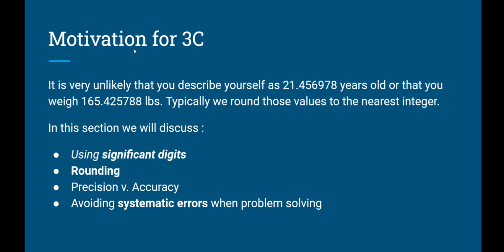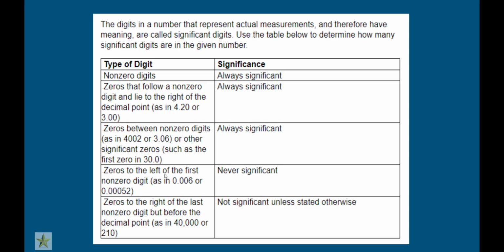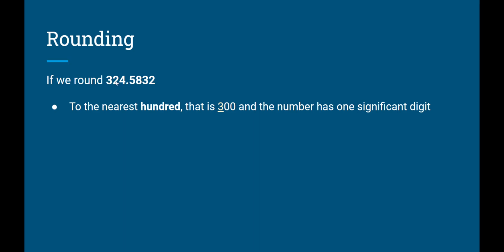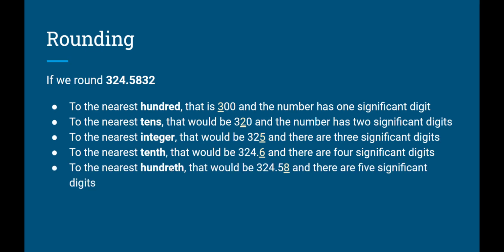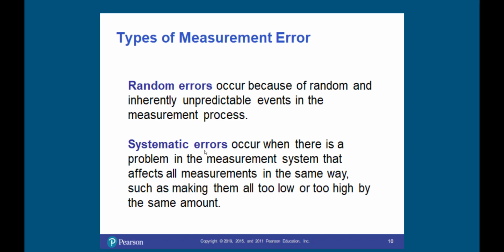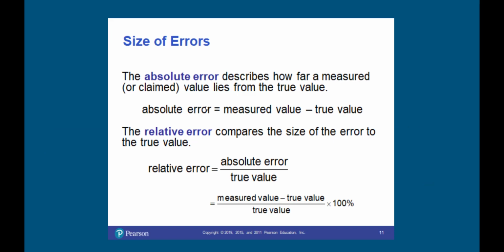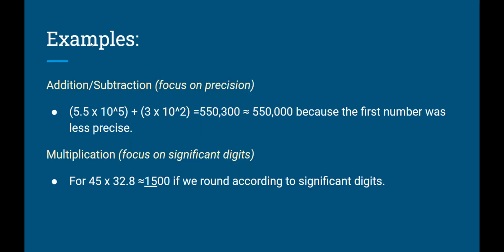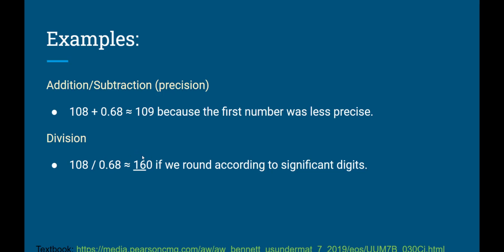3C Dealing with Uncertainty